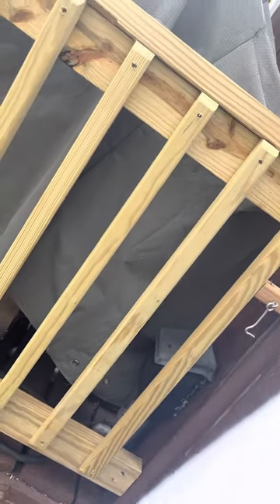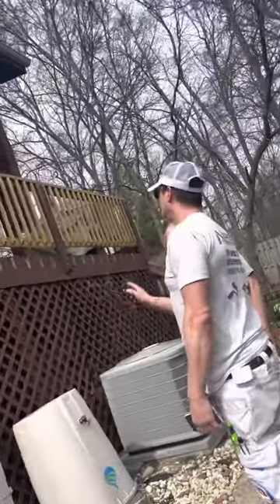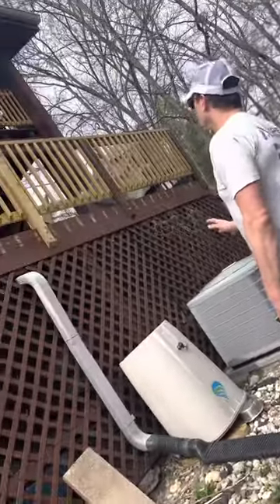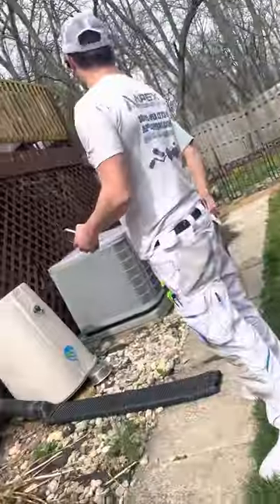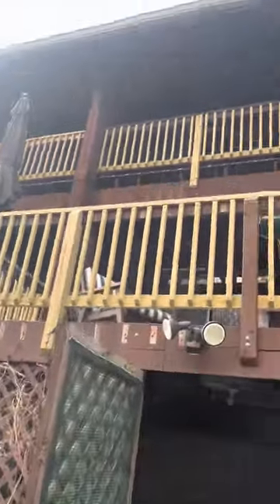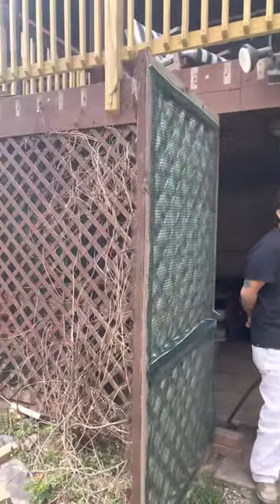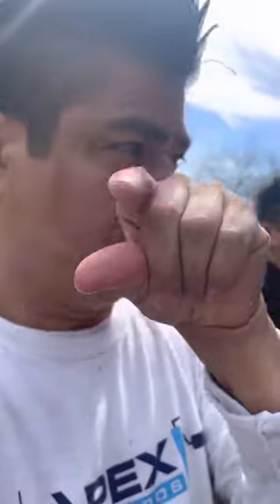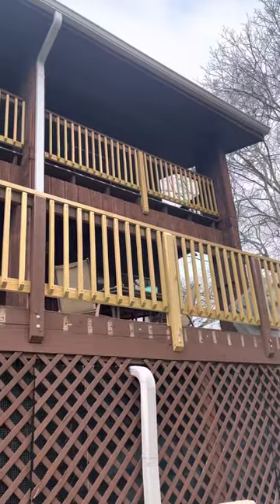El papi de joshy. Exterior with robert me frend😜😜😜